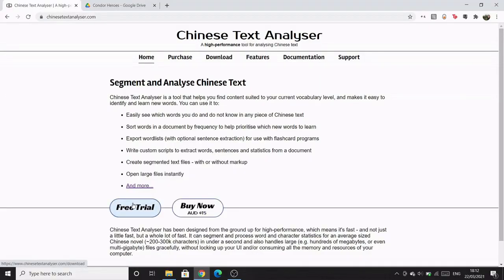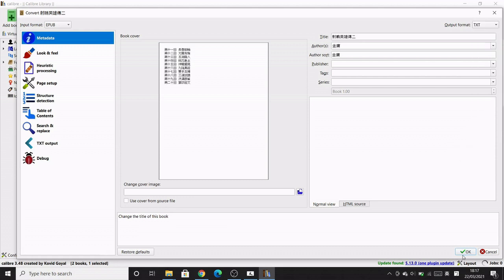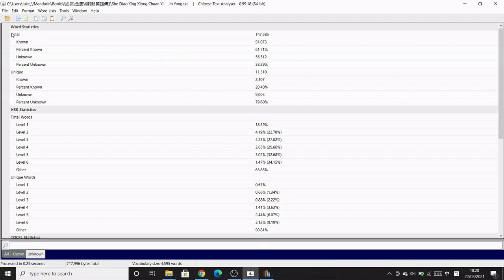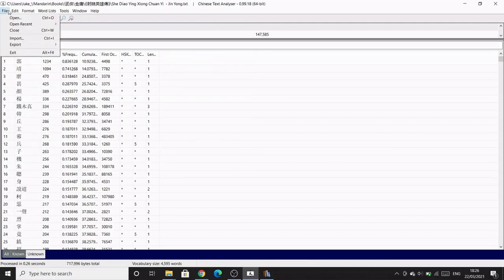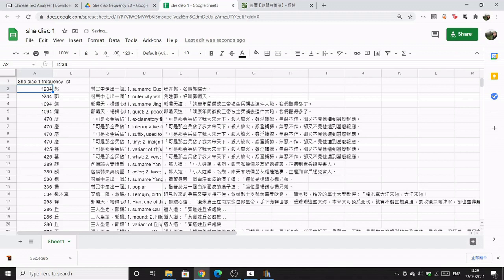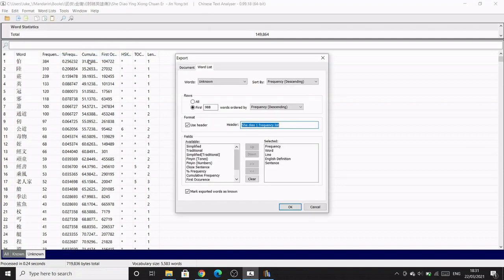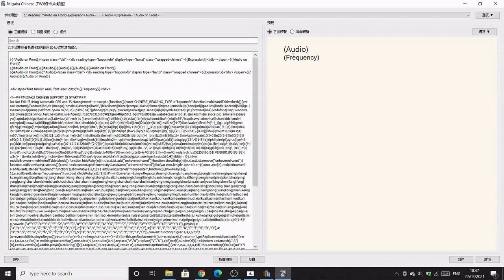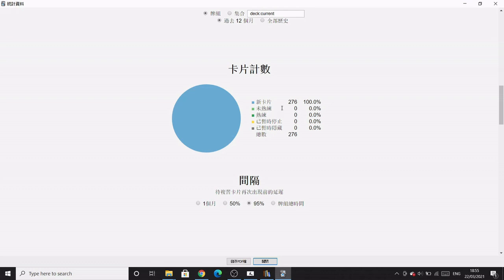Turn books to frequency lists and Anki Cards with Chinese Text Analyser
Timestamps

00:00 - Introduction

00:26 - Downloading Chinese Text Analyser

00:45 - Get free books online

01:15 - Convert to txt file using Calibre

02:07 - Basics of Chinese Text Analyser

03:30 - Manage your known words

04:06 - How to export frequency lists

06:05 - Import as a deck in Anki (Exporting csv file)

07:28 - Edit Anki Card settings

08:40 - Import settings

10:08  - Generate Readings

11:13 - Outro